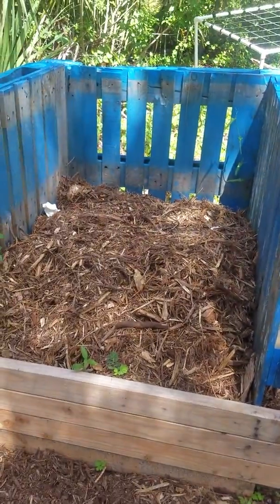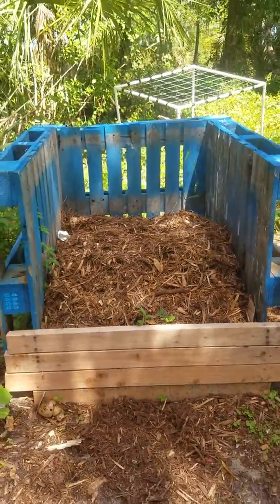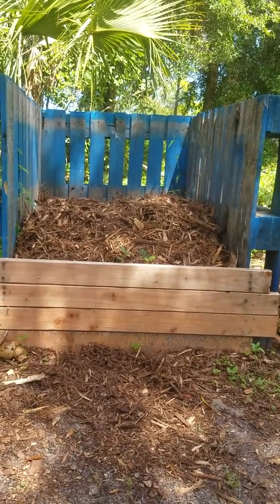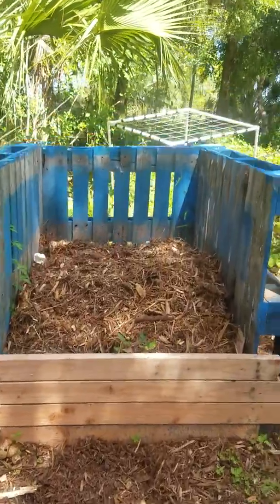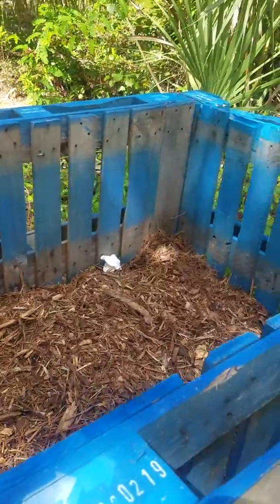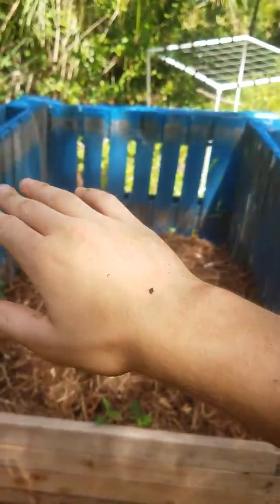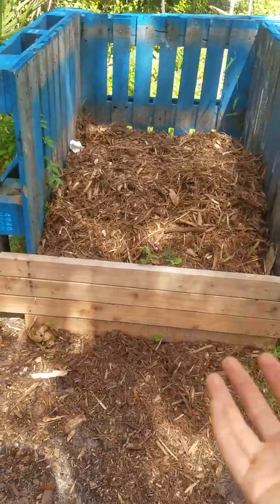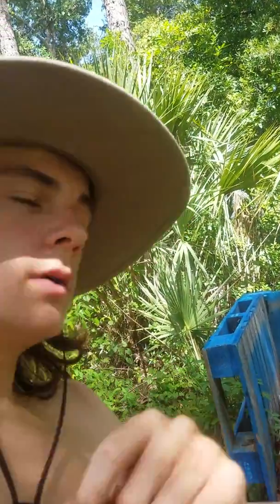Humanure! the future of fertilizer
This is our first time experimenting with this but I already know it will be great for the trees, we will not use this on veggies due to possible contamination but we will use it on fruit trees that do not make direct contact with the food we will be producing